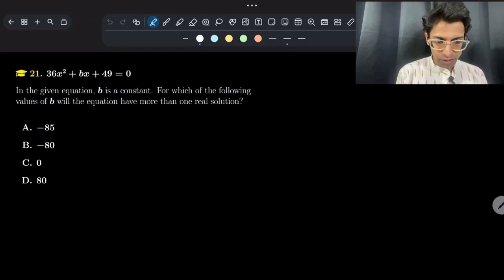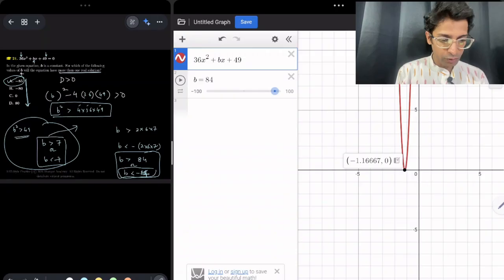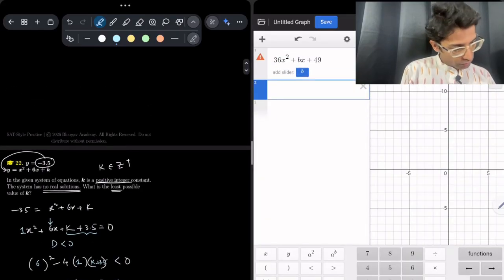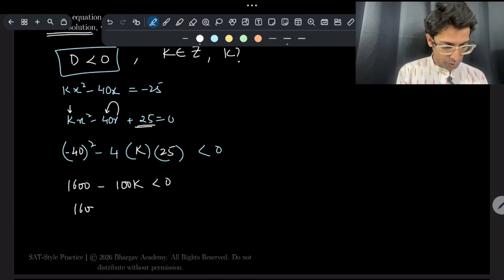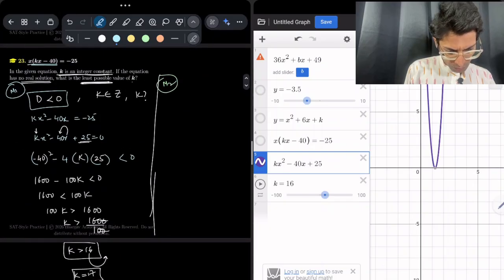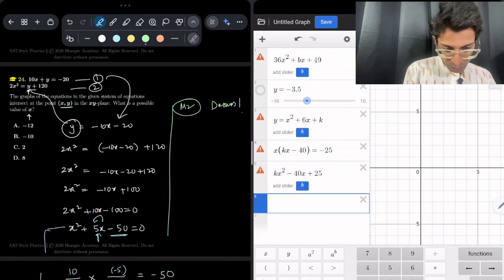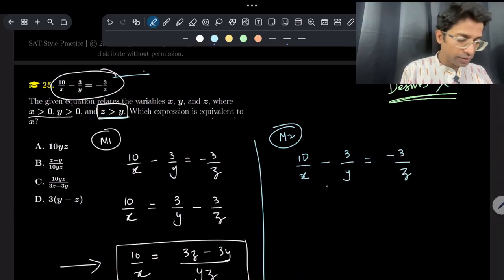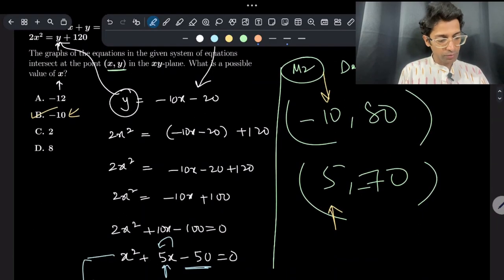5 HARD Non-Linear Equations (Algebra vs. Desmos)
If you are taking the Digital SAT, you already know Desmos is a cheat code. But what happens when the College Board actively tries to set a calculator trap? Welcome back to Bhargav Academy.

Today, we are putting pure Algebra and the Desmos Graphing Calculator head-to-head on 5 brutal non-linear SAT math questions. I am going to show you exactly when you should rely on the calculator, and when the algebraic discriminant is actually 10 times faster. Let's settle the debate and lock in these speedrun hacks!
👇 DOWNLOAD THE FREE PRACTICE PDF & CLASS NOTES HERE:

(Try to beat my time on these exact 5 problems using your own Desmos app, and use my class notes to check your work!)

⏱️ Chapter Breakdown:
00:00 - The Algebra vs. Desmos Debate
00:05 - Question 21 (The Discriminant Shortcut)
05:20 - Question 22 (System of Equations & Integer Constants)
09:35 - Question 23 (Bypassing the Quadratic Formula)
14:04 - Question 24 (Finding Exact Intersections)
18:39 - Question 25 (Rational Equations Hack)
24:30 - Free SAT Practice PDF & Class Notes